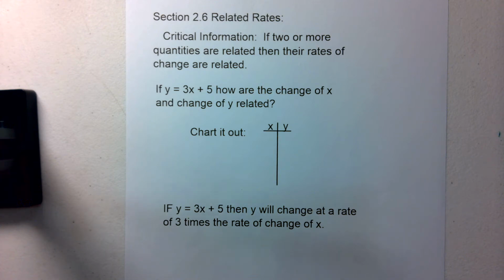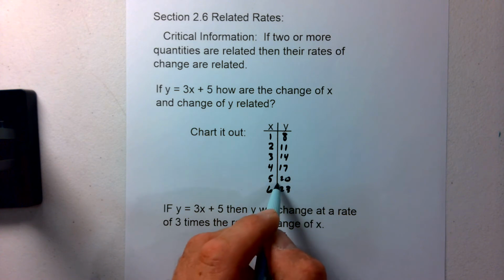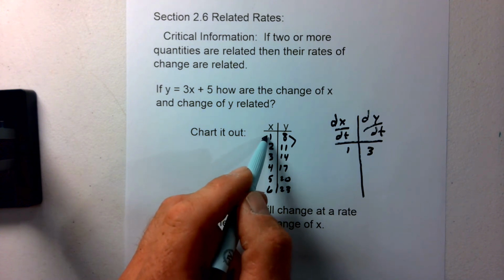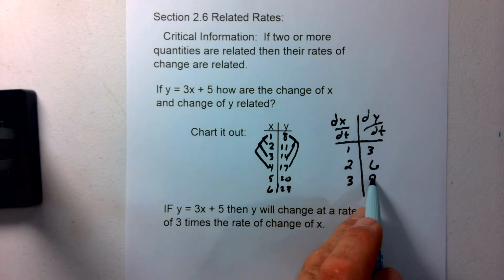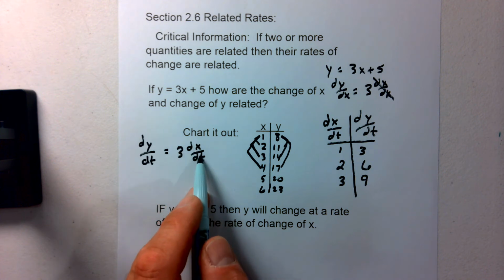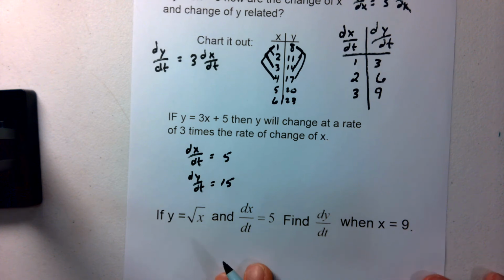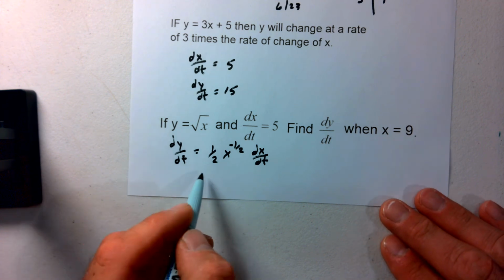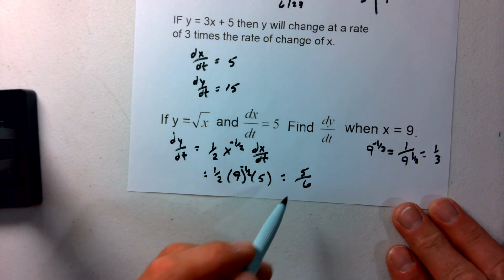section 2 6 related rates day 1